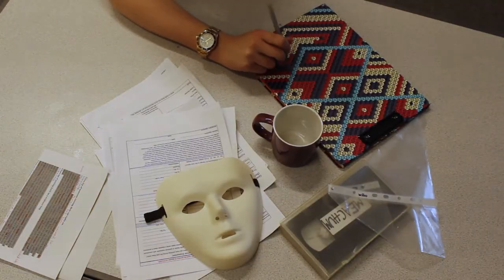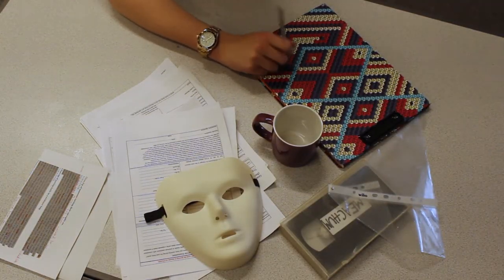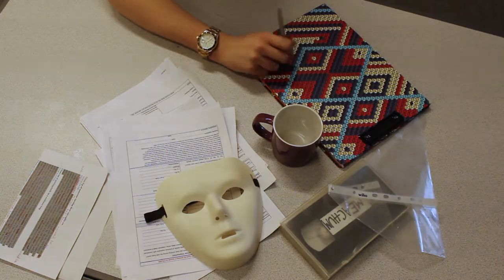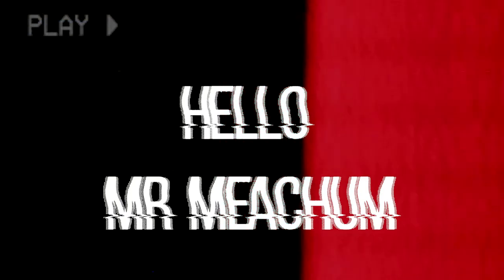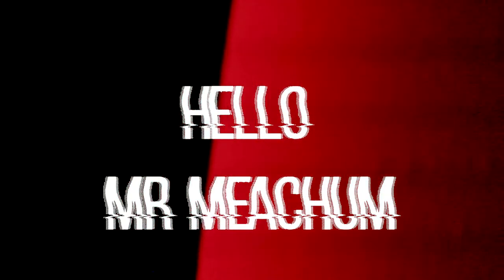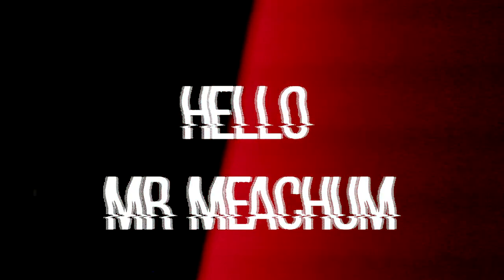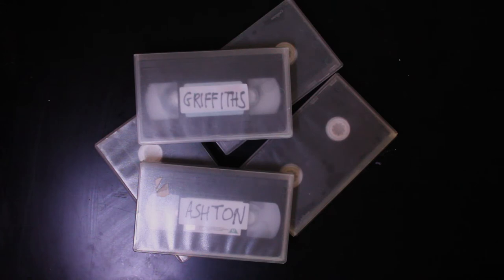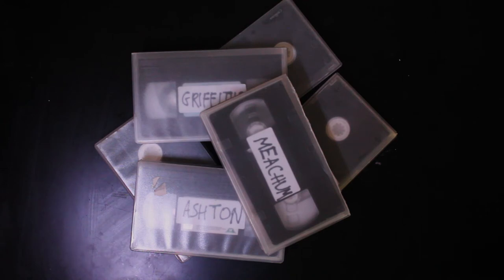PATRIARCH | A Short Film By Matt Keen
Set in the wake of the recent case in a string of domestic homicides which sees an average family brutally murdered at the hands of the father, two police officers question if there's a pattern in the videotapes recovered at each family home.